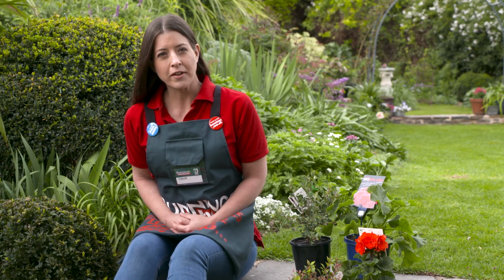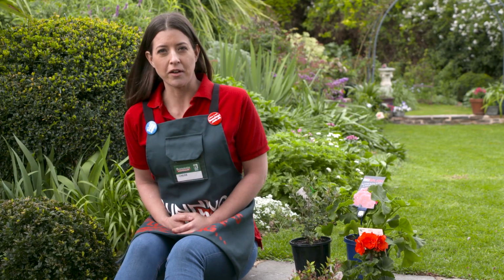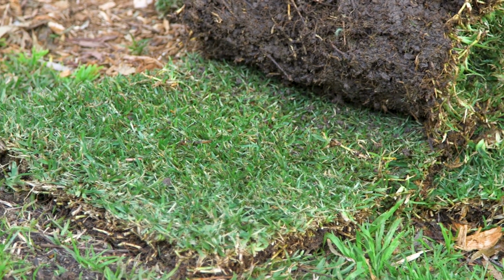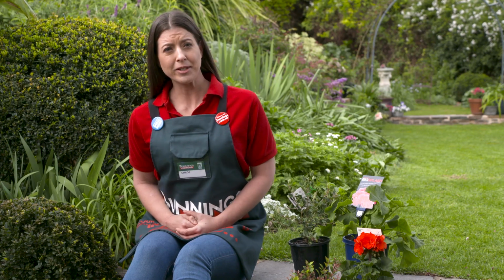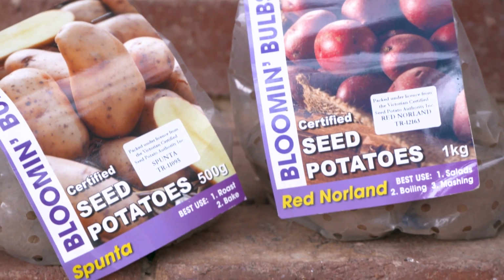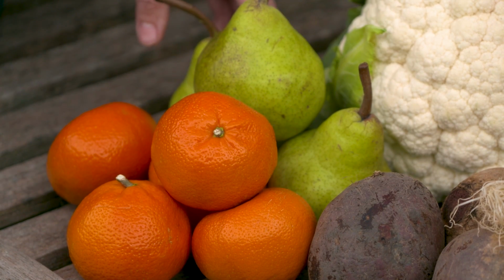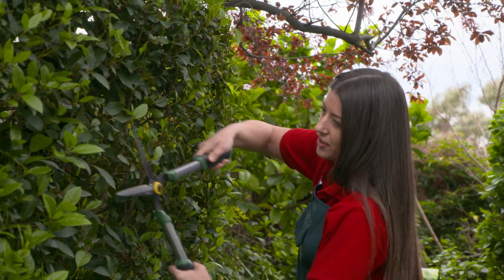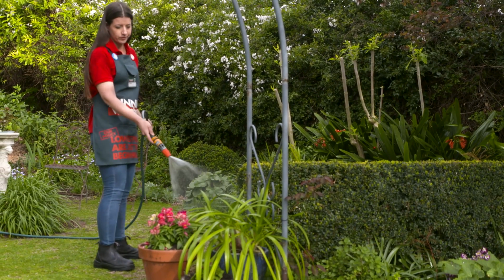Gardening in November | South Australia | Bunnings Garden Diary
Our top tips for gardeners in South Australia during November. Find out what to plant, what to harvest and other general seasonal garden maintenance advice.

For more gardening advice and D.I.Y. projects visit the Bunnings